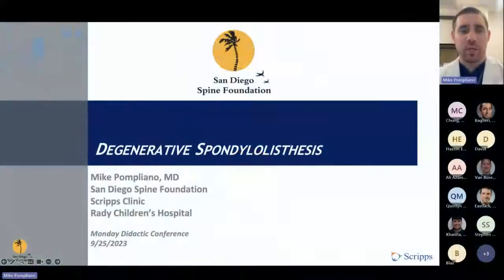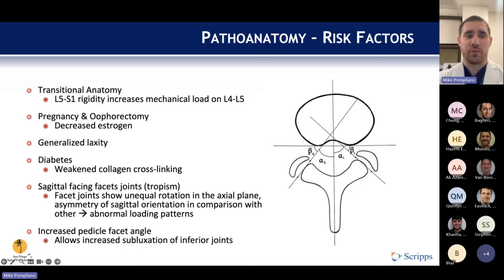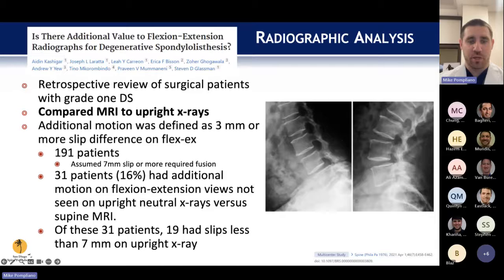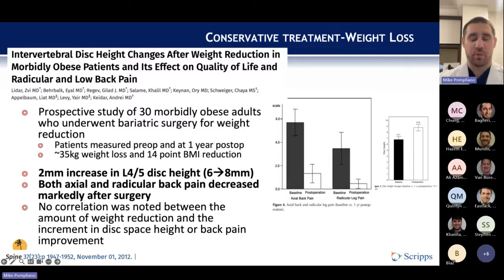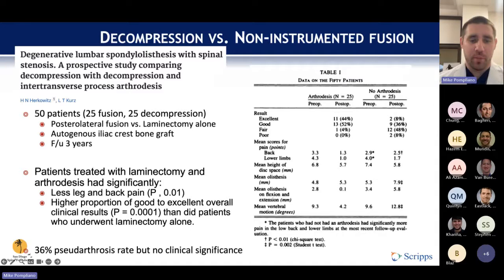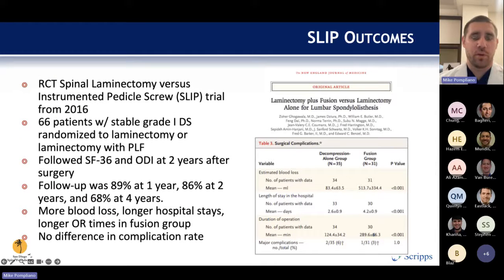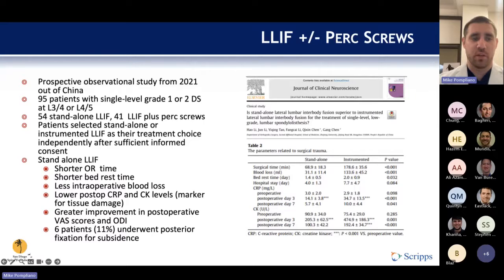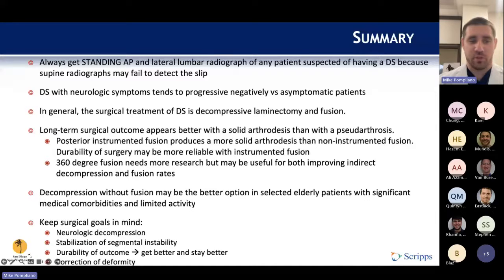Degenerative Spondylolisthesis presented by Michael Pompliano, MD San Diego Spine Foundation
Degenerative Spondylolisthesis presented by Michael Pompliano, MD on September 25, 2023. Part of the San Diego Spine Foundation Webinar Series.